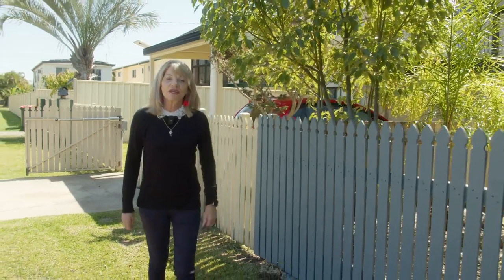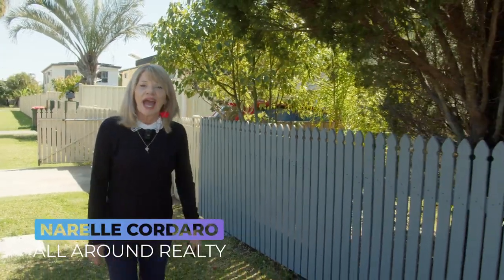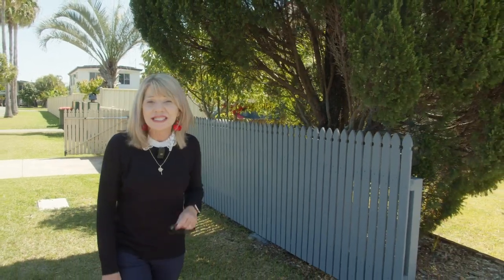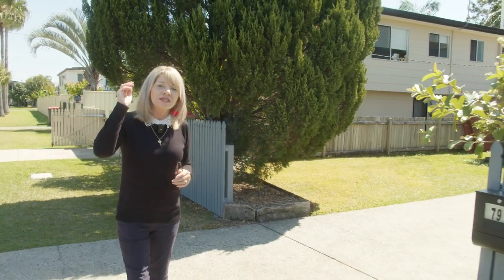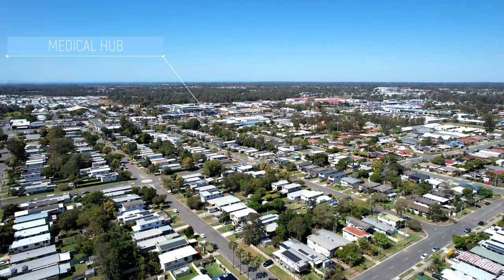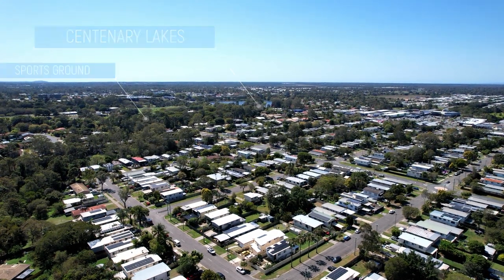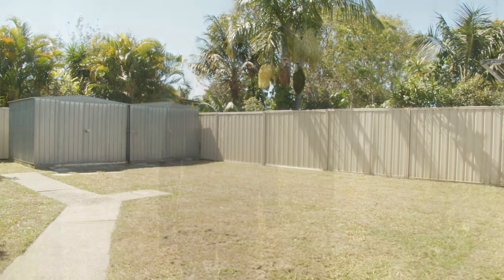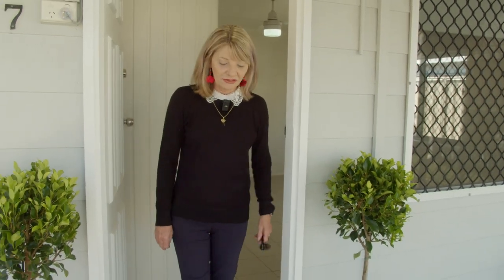PERFECT STARTER HOME OR ADDITION TO INVESTMENT PORTFOLIO- ALL AROUND REALTY - CABOOLTURE SOUTH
Most of the hard work has been in this 3 bedroom, 1 bath home set on a 405m2 block in the heart of Caboolture. With fresh paint, window coverings, lighting and air conditioner, this property provides a tremendous opportunity to just move in, sit back and relax.

Narelle Cordaro from All Around Realty is excited to bring 77 Frank Street, Caboolture South to market.  With a zoning of next generation neighbourhood, and Caboolture West on its way the future is bright.

Tucked away in a family friendly area on an elevated, flood free block, this home provides numerous solutions for the astute first home buyer or investor.  While the spacious backyard offers room for a large Shed or to drop a pool in (STCA)

If location and distance to amenities is important to you, then this property ticks all the boxes.  Close to major shopping and medical centres, numerous schools and public transport means you can ditch the car and save on fuel costs.  While a 3 min walk will see you enjoying the beautiful parkland and walking tracks of Central Lakes, great for those looking to relax after a hard week at work.

This property will not last long, so get in quick and call Narelle Cordaro on 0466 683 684 today for more information.